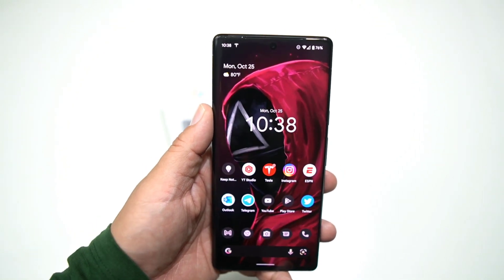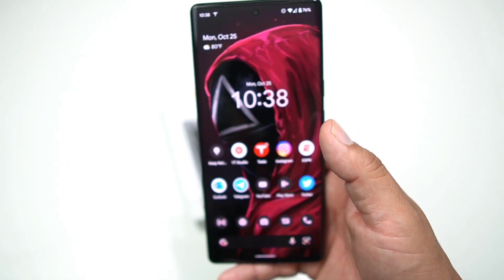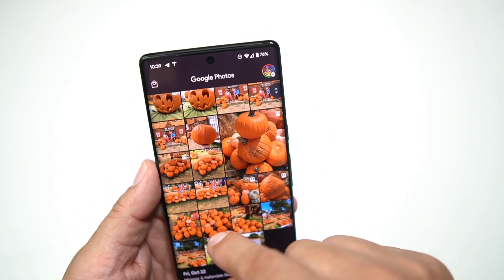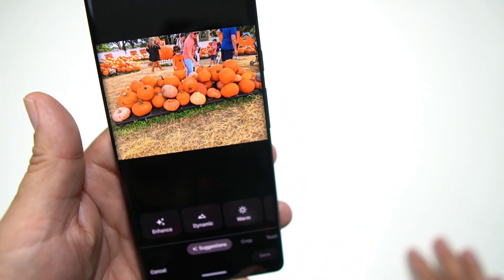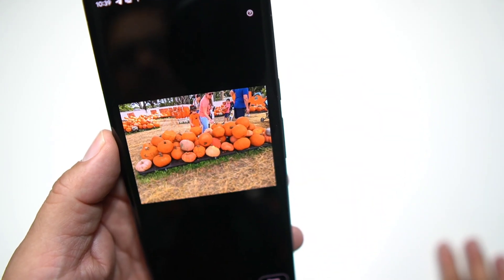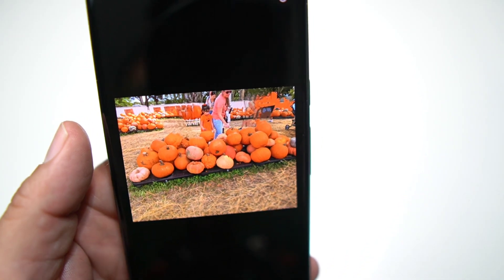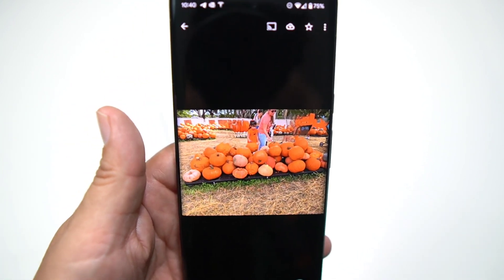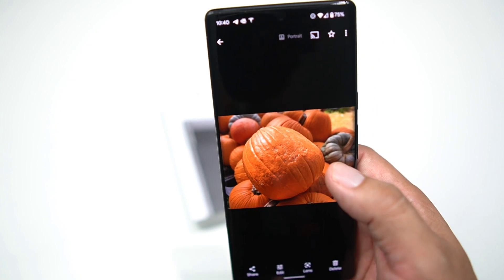Pixel 6 Pro - Magic Eraser Camera Feature - How to Video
The Google Pixel 6/6 Pro-Magic Eraser is one of the phone's many unique software powers. The feature is designed to remove any background elements from your photo. In this video, I show you how to use Magic Eraser on your Google Pixel 6 Pro quick and easily.

Magic Eraser may not work on all image elements.

The New Flagship Phone from Google with a whole new Redesign, New Processor and Cameras. The Google Pixel 6 Pro is also priced right.

Google Links
Google Pixel 6 Pro Stormy Black, Cloudy White, and Sorta Sunny

Amazon Links

Google Pixel 6-5G 128GB - Stormy Black

Google Pixel 6-5G  - 128GB - Sorta Seafoam

Google Pixel 6-5G  - 128GB - Kinda Coral

Google Pixel 6/6 Pro official charger from Google 30 watt up for pre-order